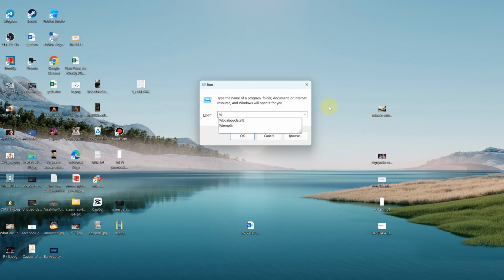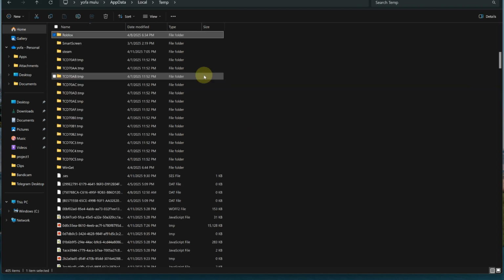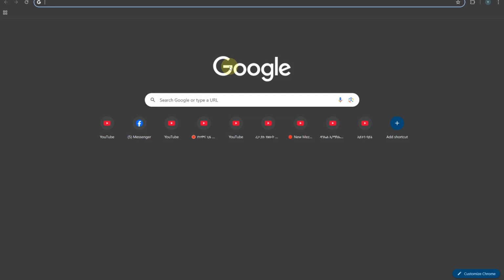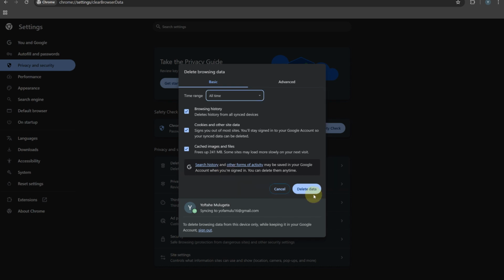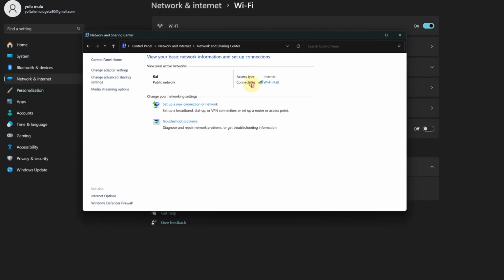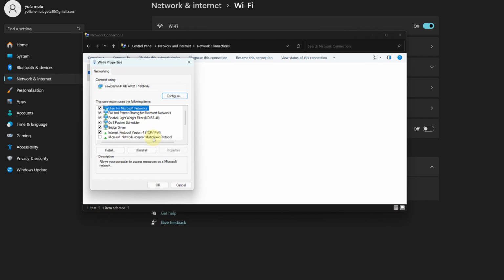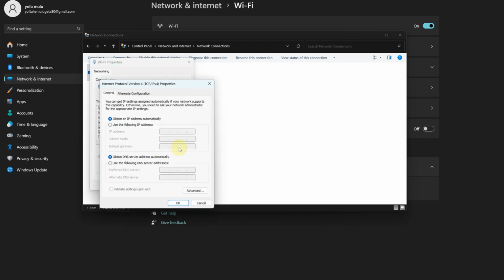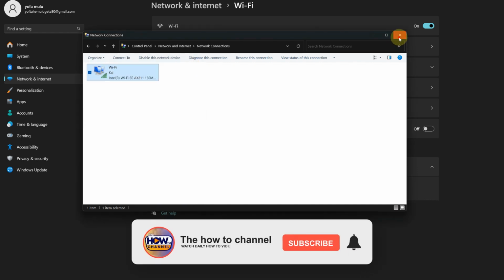How To Fix Error Code 279 On Roblox PC (2026)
In this video I'll show you How To Fix Roblox Error Code 279. The method is very simple and clearly described in the video. Follow all of the steps To Fix Error Code 279 On Roblox For PC.